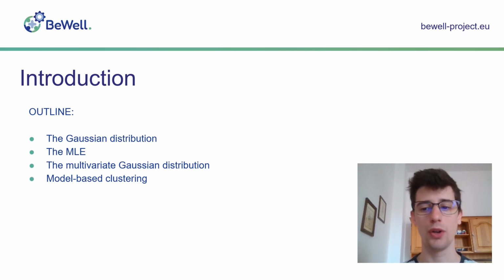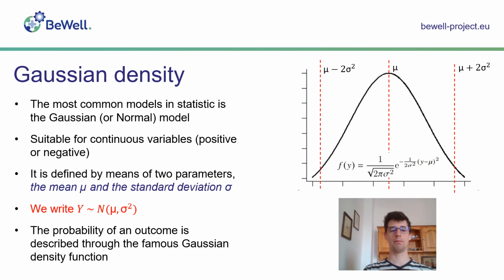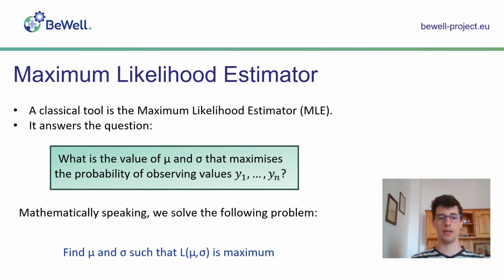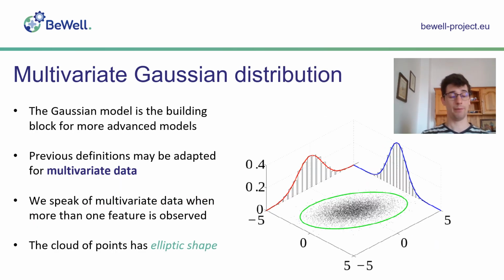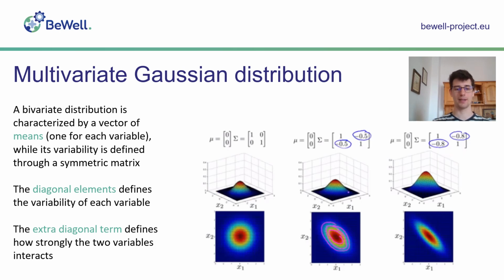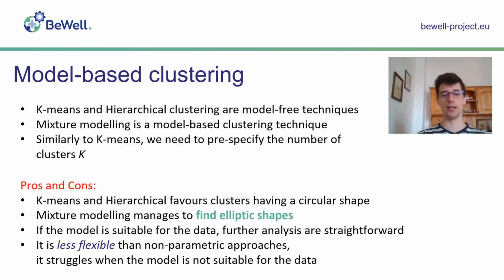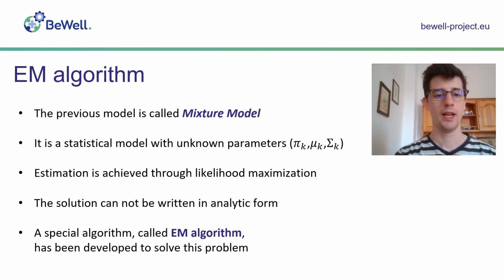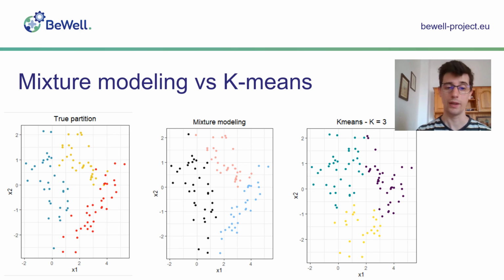Big Data & Analytics: BeWell-T04 - Module 3 - Lesson 3.8